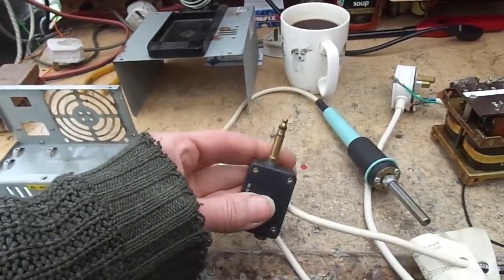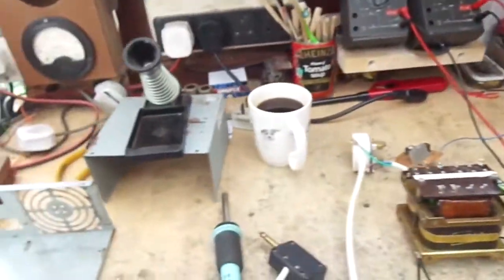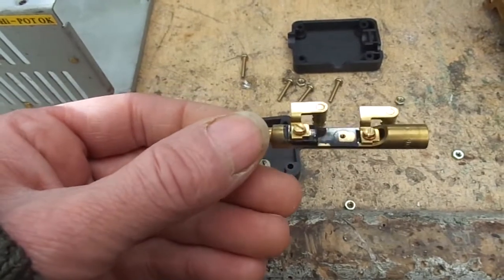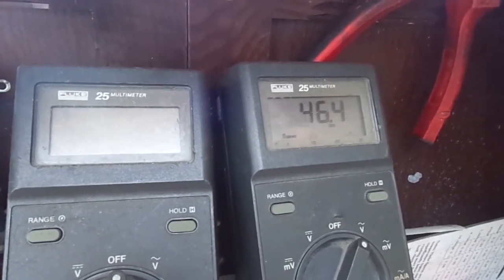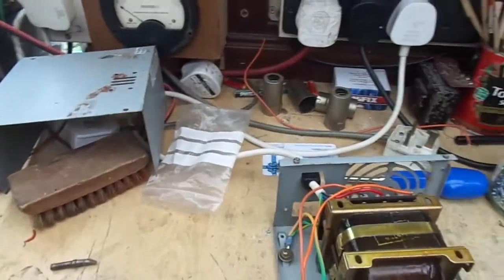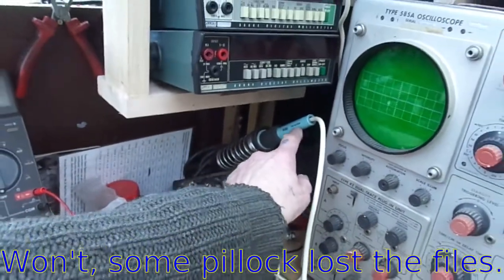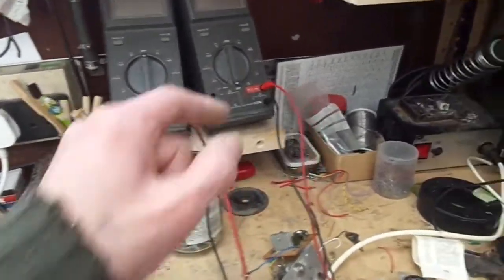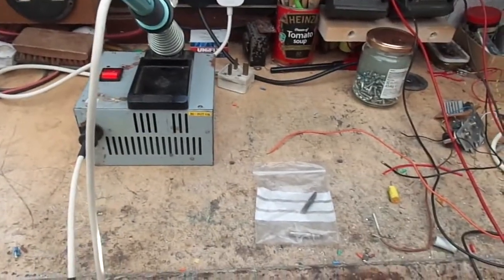DIY Weller TCP Soldering Station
Short video, short on detail, long on waffle.